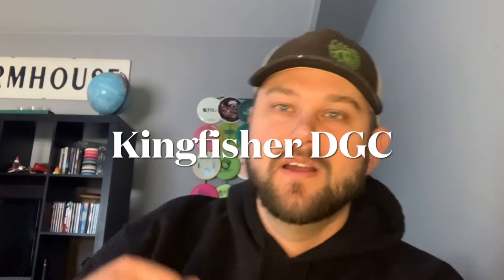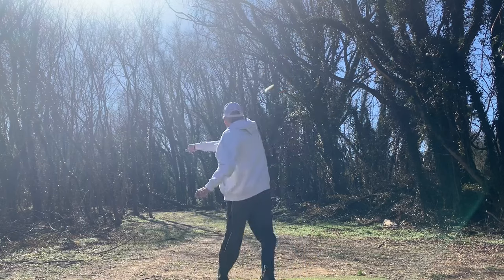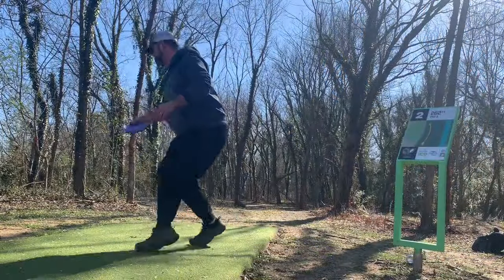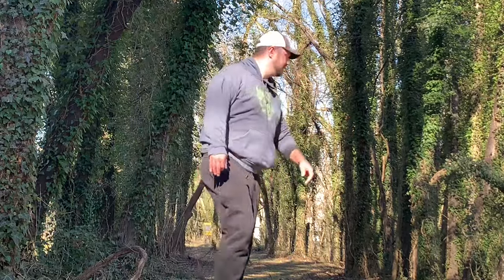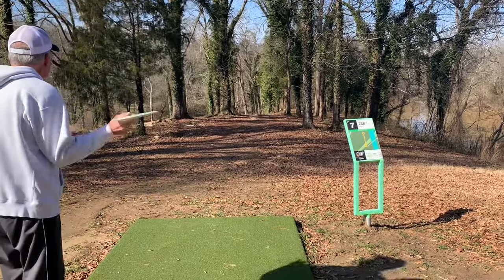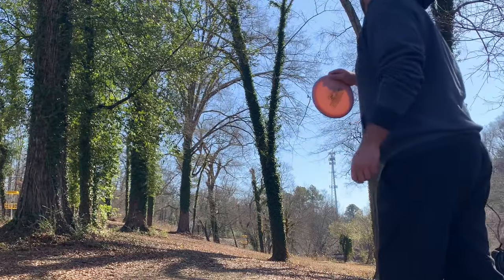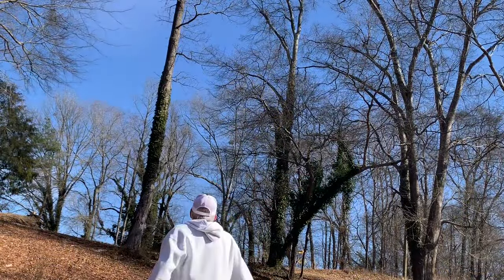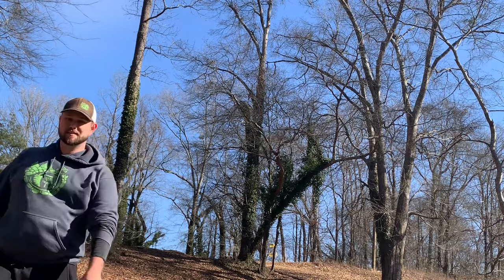Kingfisher DGC New course in Rome GA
In this video we take a look at the new 9 hole course in Rome Ga installed by Prodigy along the river.